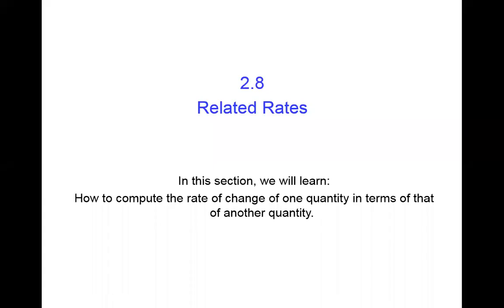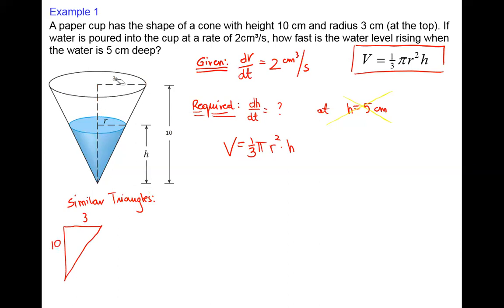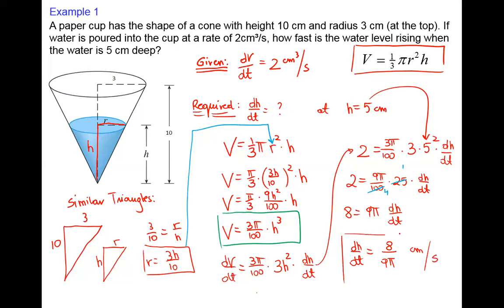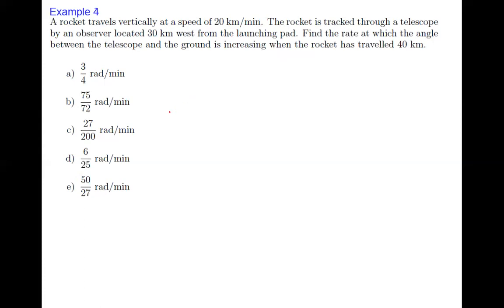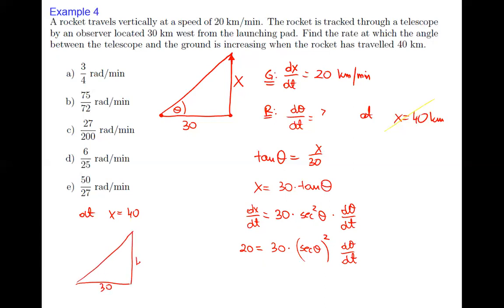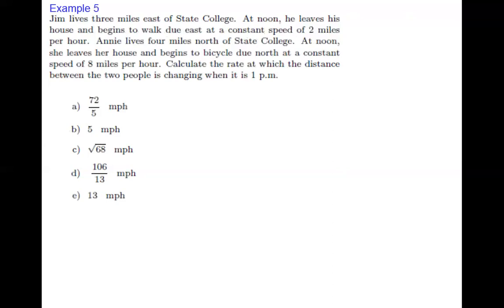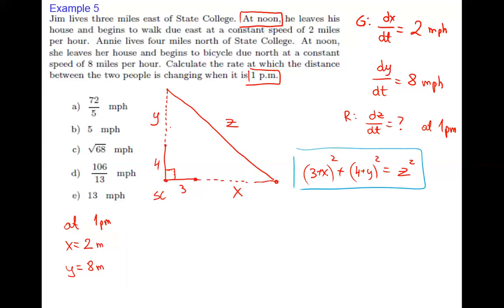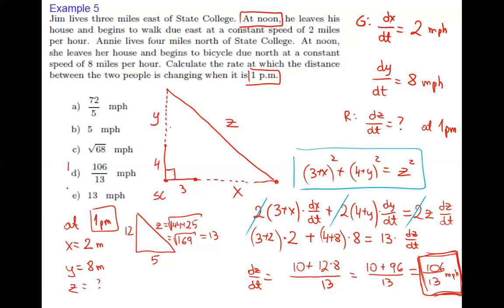Math 140 Related Rates add